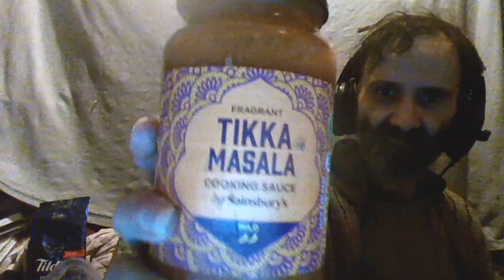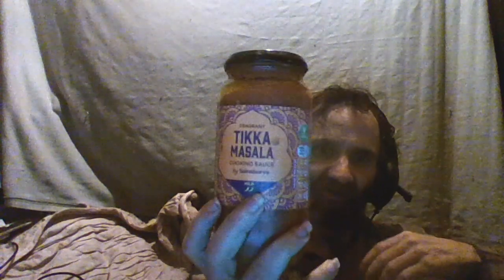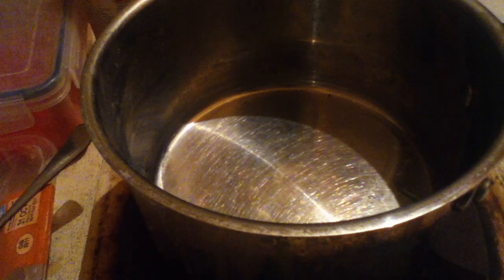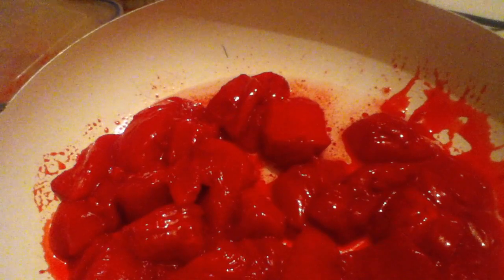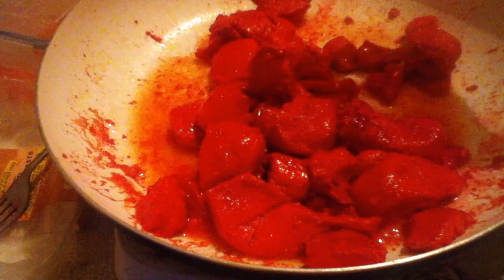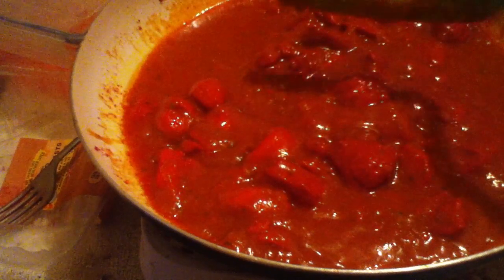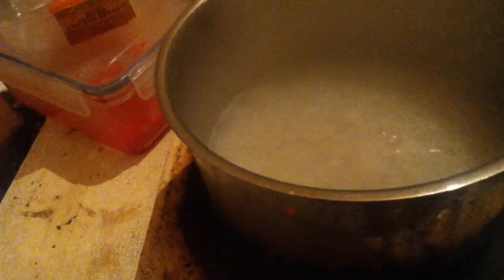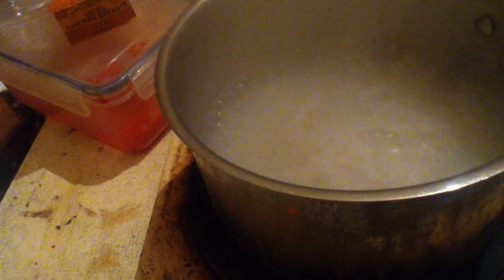Cliff Cooks And Eats - Chicken Tikka Masala ( Cheating Using A Sauce Jar )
In the past Chicken Tikka Masala was voted the most popular meal in Britain.
Even famous American actor Tom Cruise apparently liked it during his stay in Britain :

This is provided for entertainment. I am sure you can quickly work out how it is done especially as the process is so simple.

I cheat and cook a Chicken Tikka Masala (With Rice) meal using a Tikka Masala sauce jar.